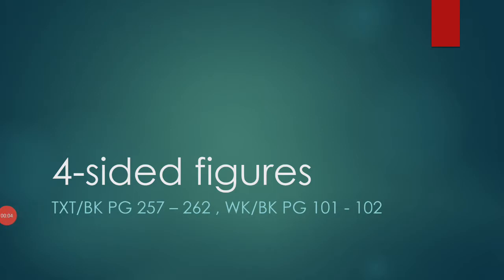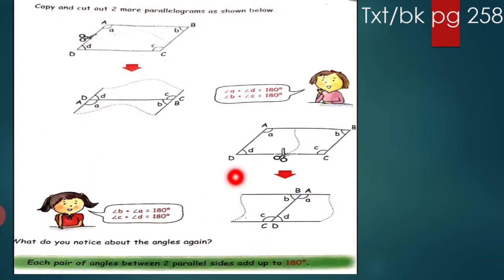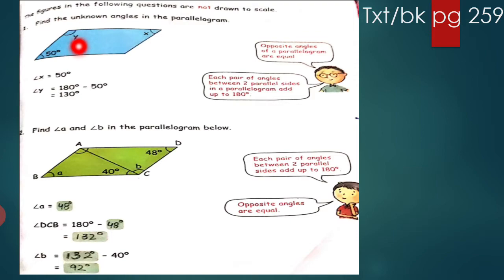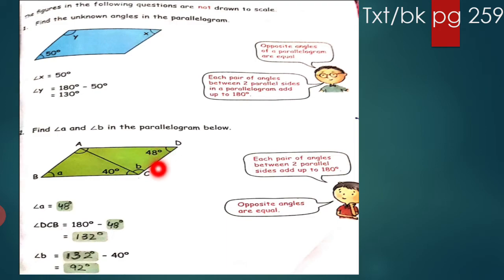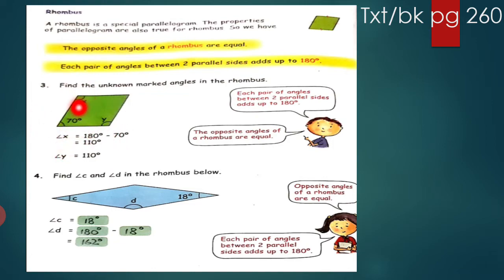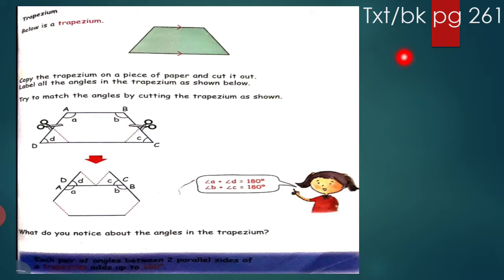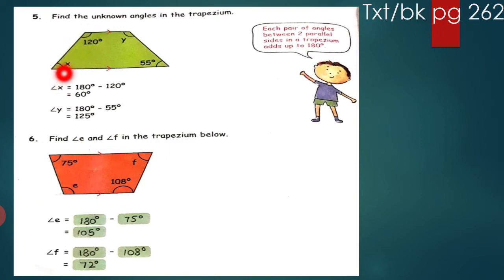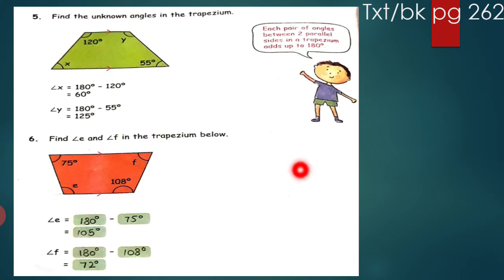Class 5 Maths Lesson 3 14th May